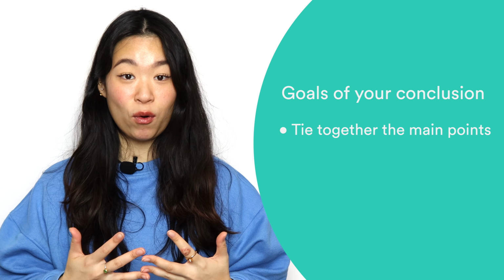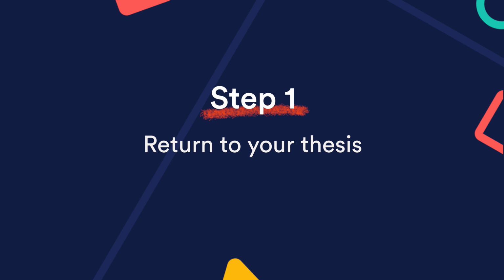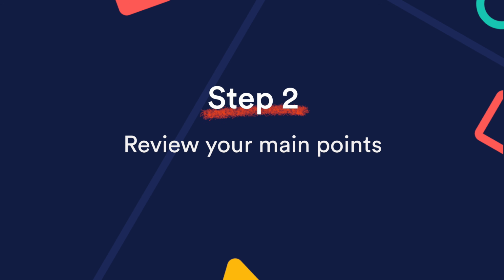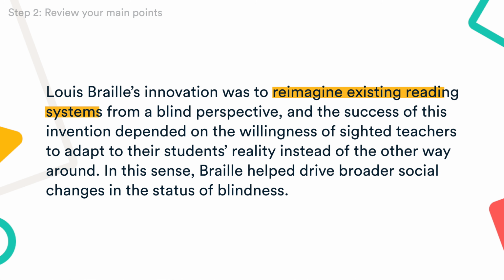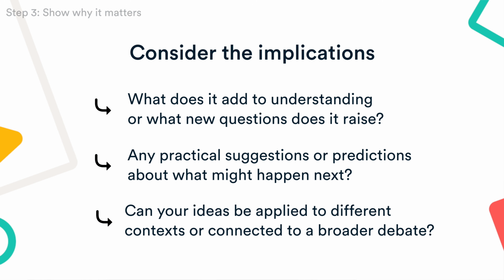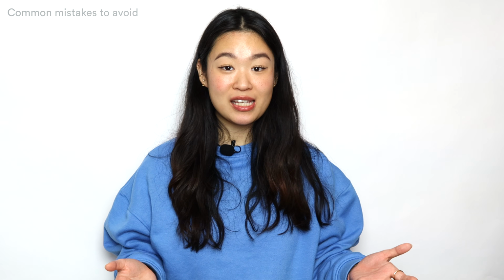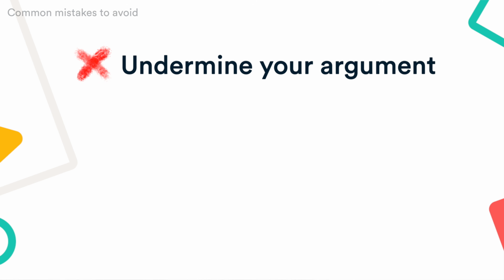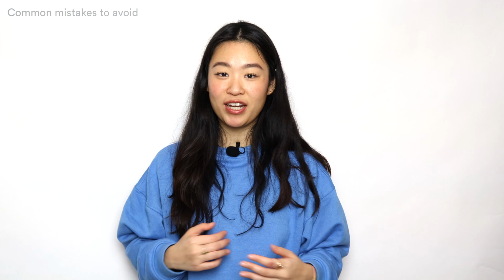How to Write a Strong Essay Conclusion | Scribbr 🎓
In this video, you'll learn how to write a strong essay conclusion paragraph that ties together the essay’s main points, shows why your argument matters, and leaves the reader with a strong impression.

Intro - 00:00
Step 1: Return to your thesis - 00:27
Step 2: Review your main points - 00:56
Step 3: Show why it matters - 1:28
Common mistakes to avoid - 2:13